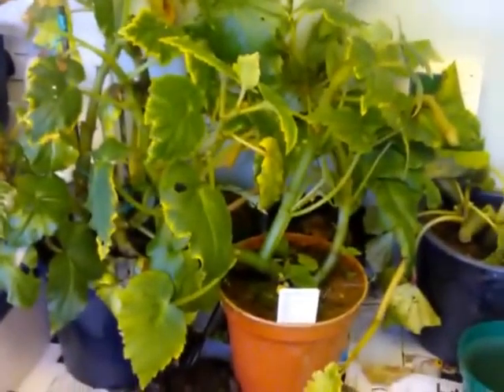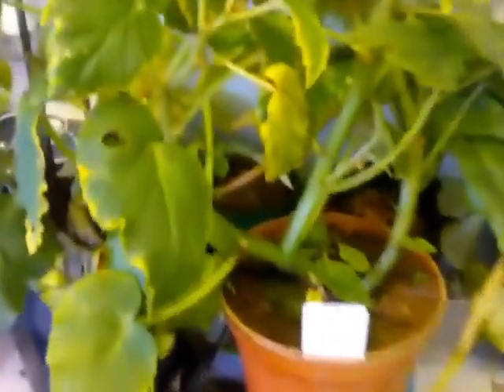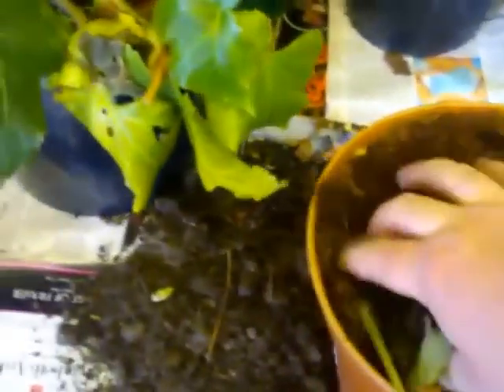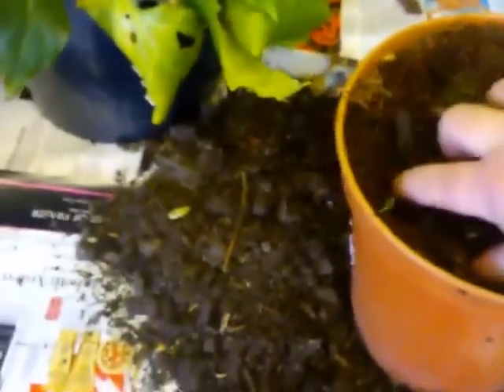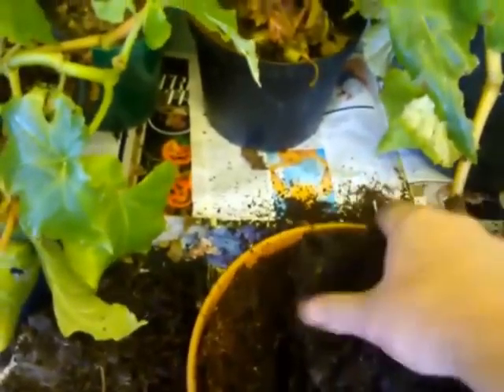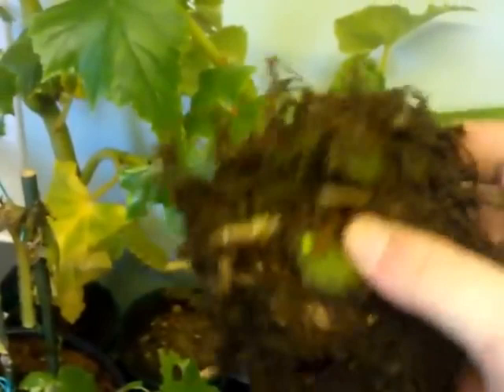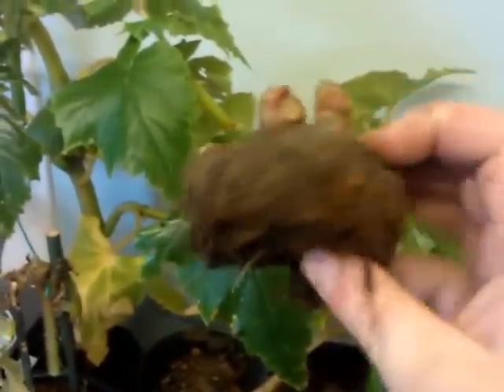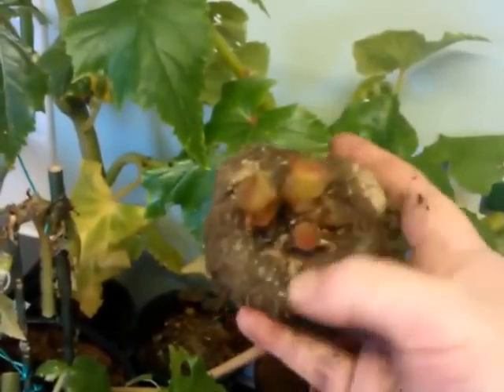Begonia tubers preparing them for storage